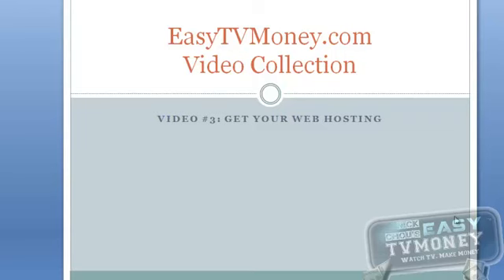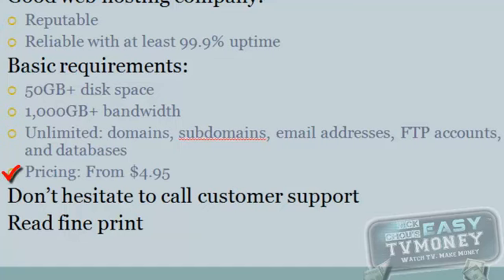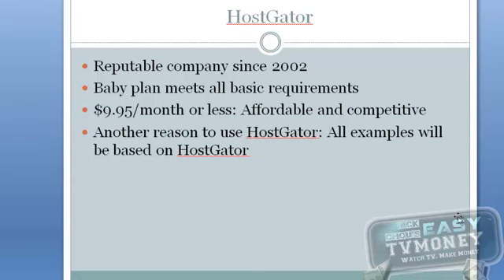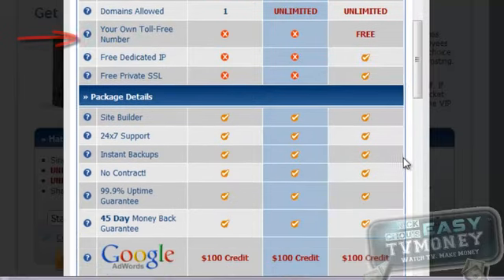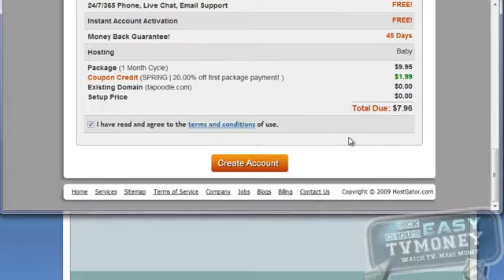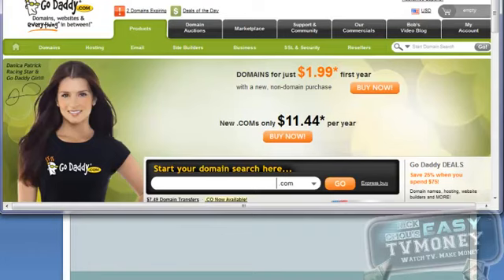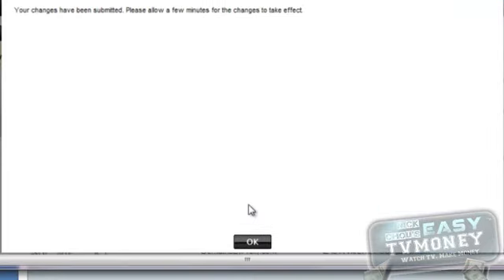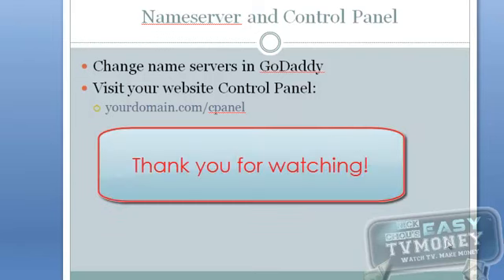How to Get Web Hosting [Easy TV Money Series by Nick Chou]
Learn how to get web hosting for your website. Brought to you buy Nick Chou, creator of Easy TV Money Learn how to start your own business with or without a website with Nick Chou